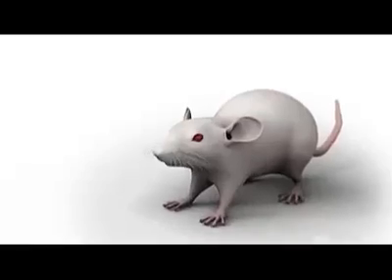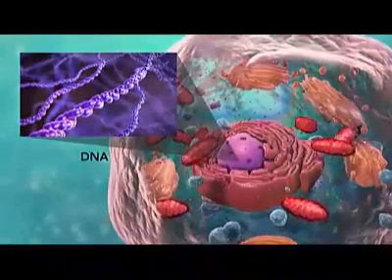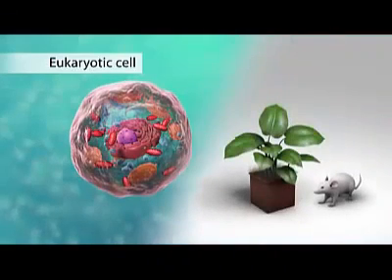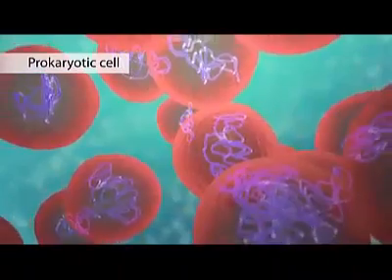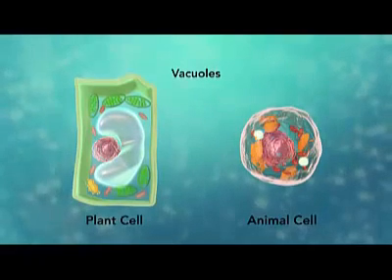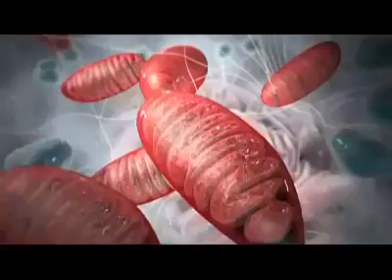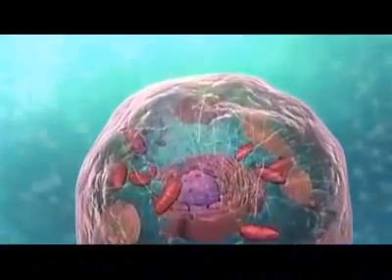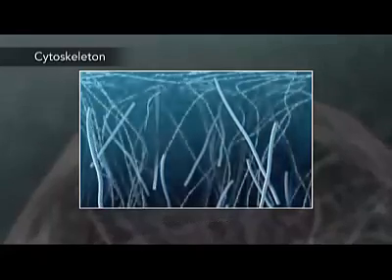Overview of cell structure